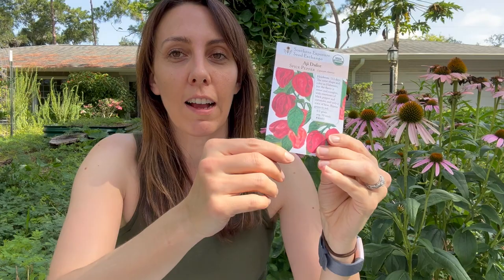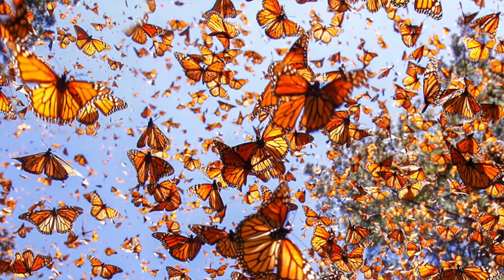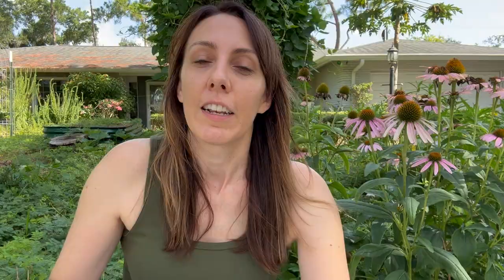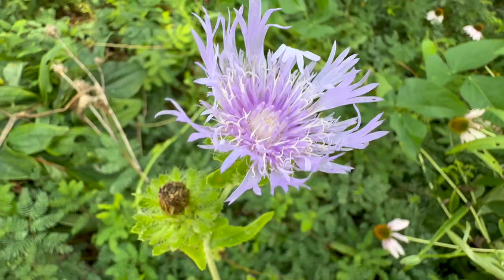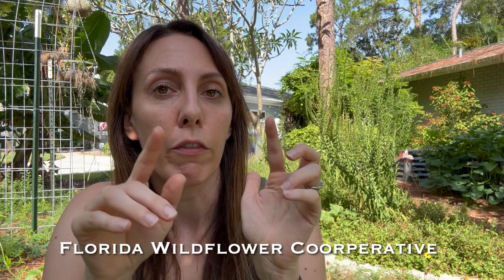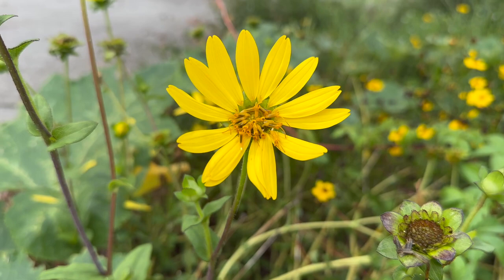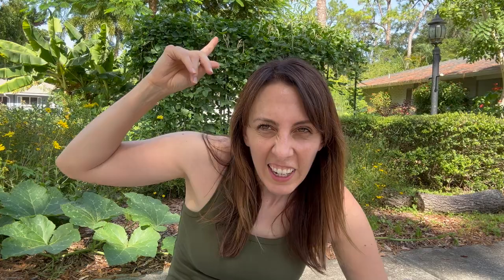August Vegetables: What to plant in your Florida Vegetable Garden month by month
Wondering what you should plant in your Florida Vegetable Garden in the month of August? Check out this Florida Gardening Video where I give lots of Florida Gardening Tips to help you have a successful Florida Garden. When you are new to Gardening in Florida, you need all the help you can get so that you start a Florida Food Forest, grow a Central Florida Vegetable Garden, enjoy the best Florida Friendly Landscaping, and add Florida Native Plants.

LINK TO VEGEGA RAISED BEDS

WILDFLORIDIAN
GARDEN TOOLS

PRUNING PLANTS
Micro Pruners